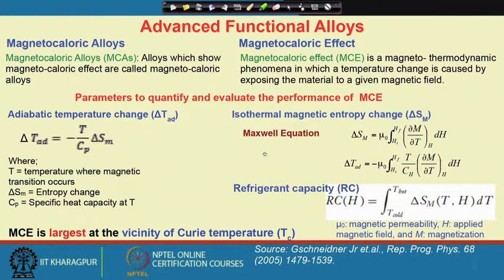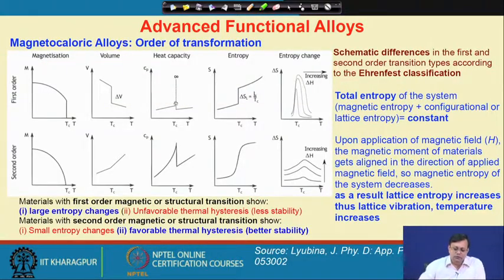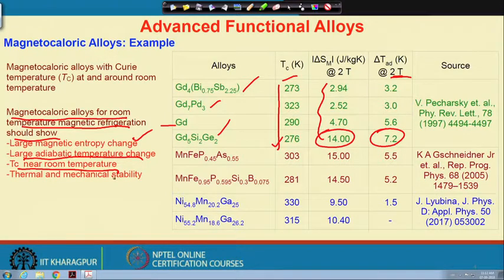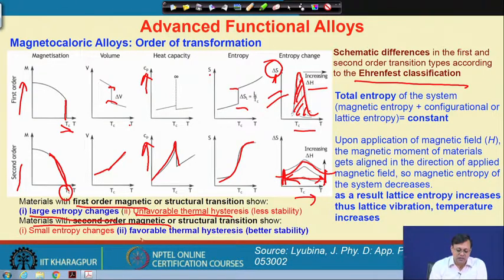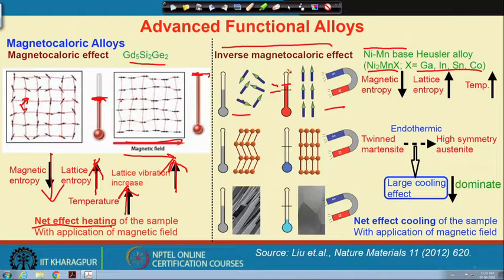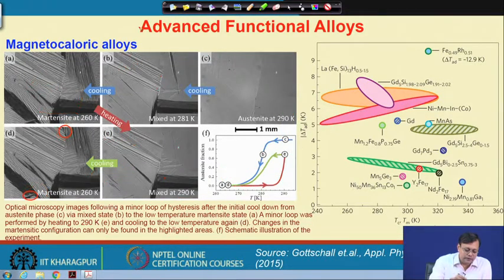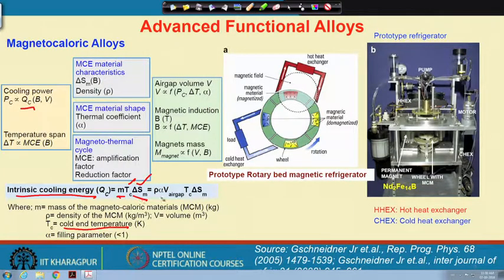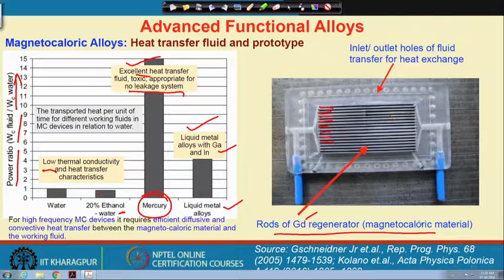Lecture 58: Advanced Functional Alloys (Contd.)